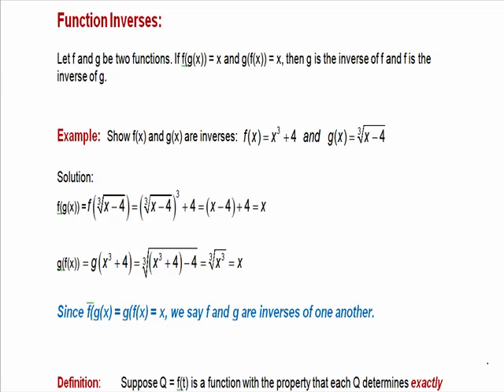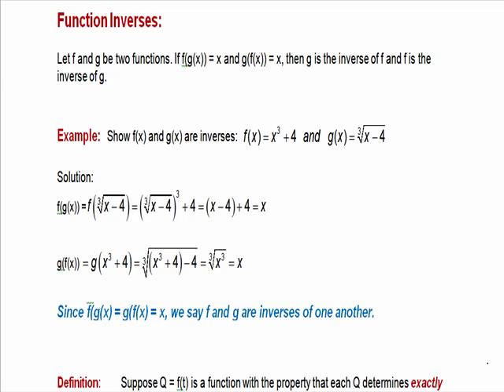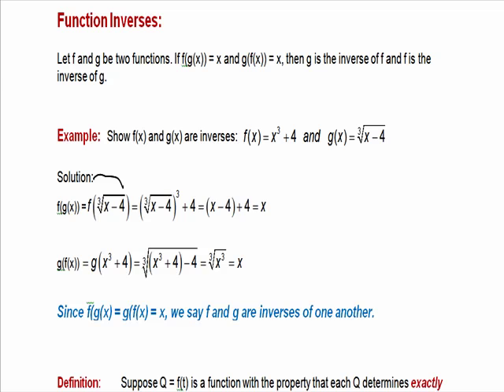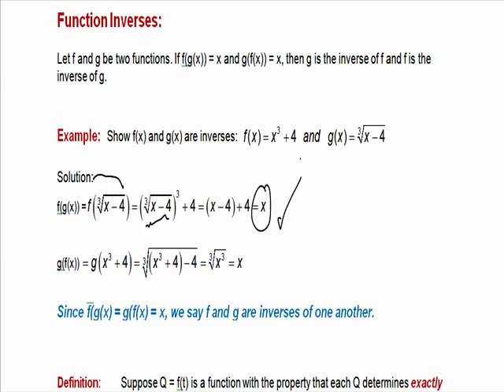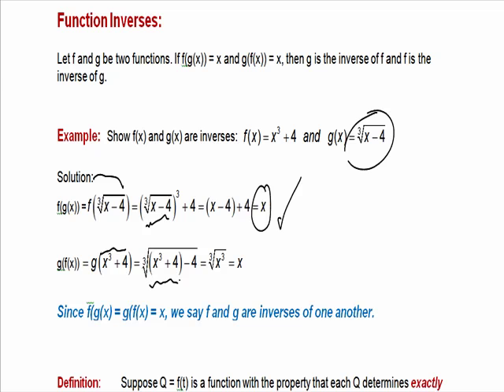Section 2 4 c